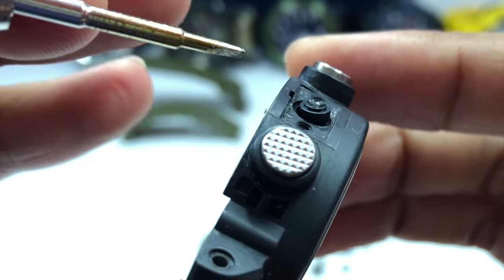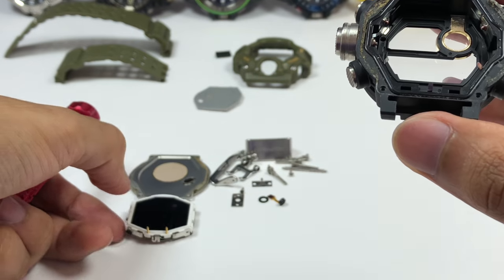Whats inside the GW-9400 triple sensor series Rangeman G-Shock watch!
Watch Purchase links here
Positive display
This exact one
GPS model